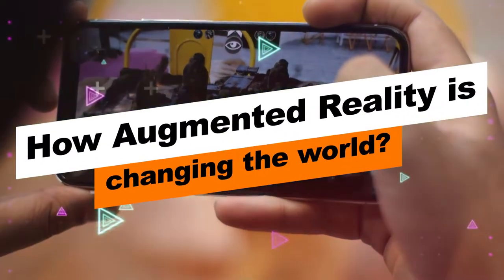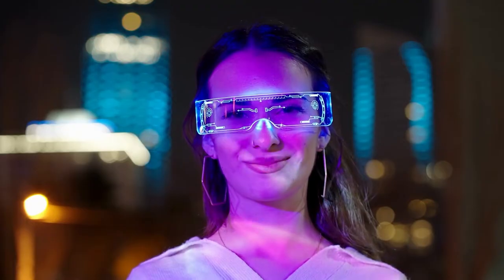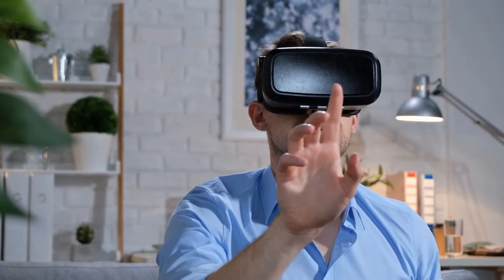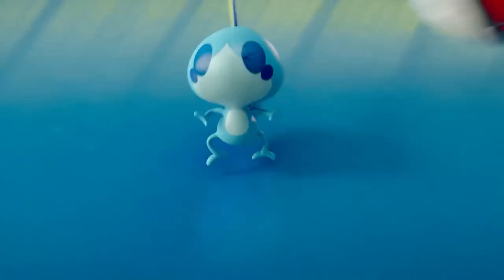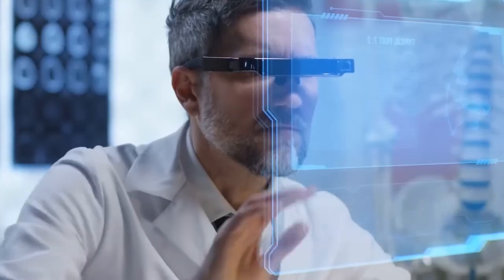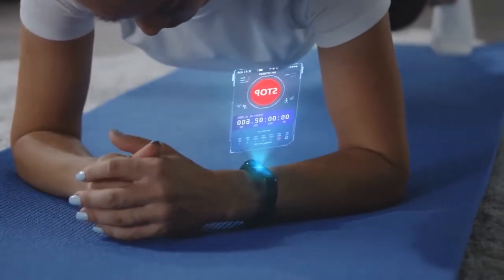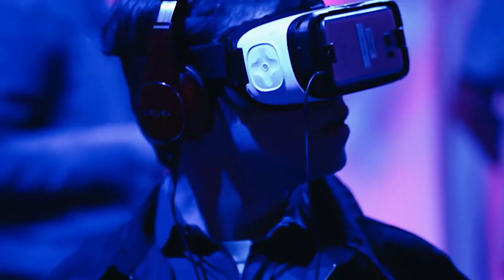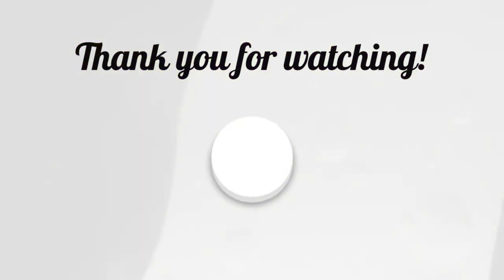How Augmented Reality is Changing the World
You are currently watching How Augmented Reality is Changing the World

Augmented Reality is quickly becoming one of the most important and innovative technologies in the world. This video showcases some of the amazing ways that AR is changing the way we live our lives. From education to entertainment, from work to play, AR is making our world a more interesting and exciting place to be.